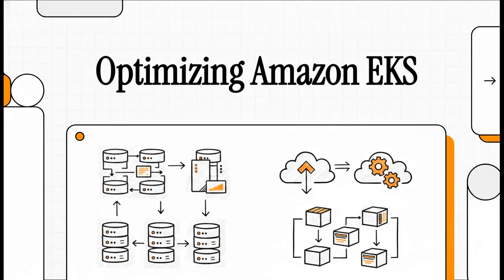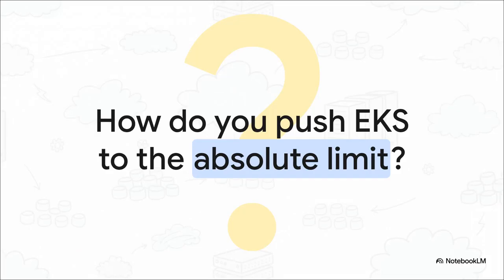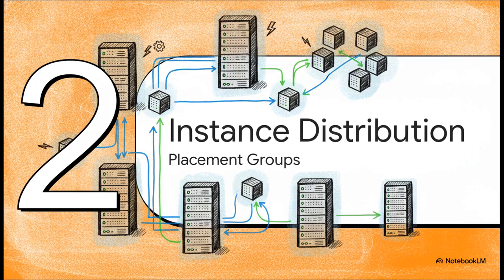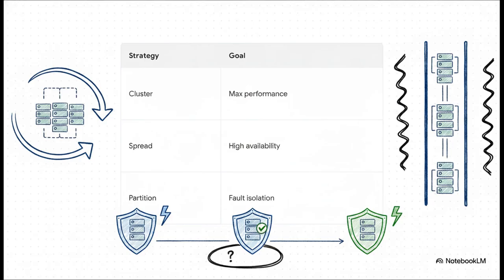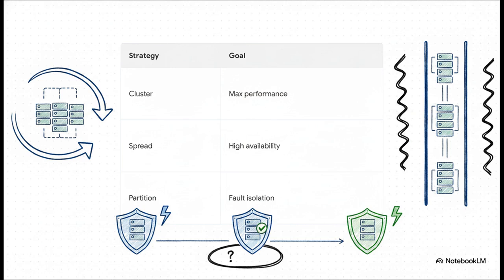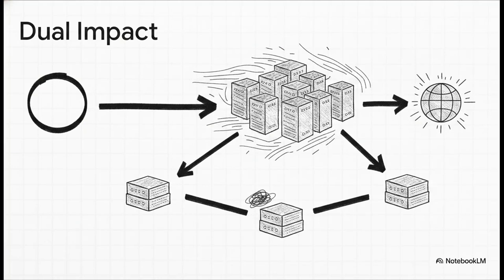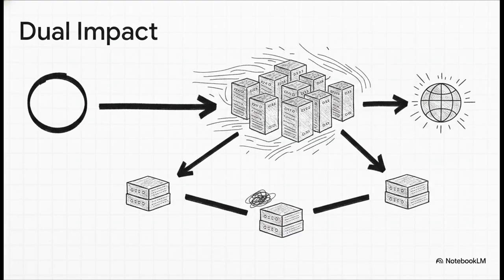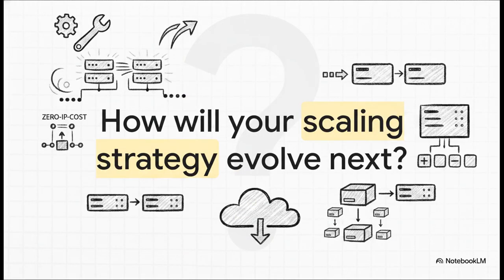How to Optimize Your Kubernetes Cluster